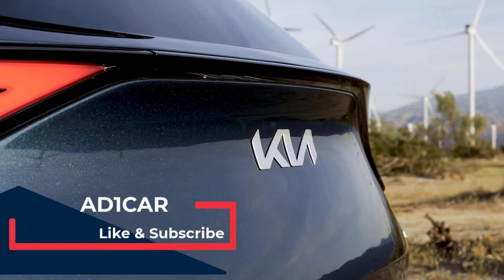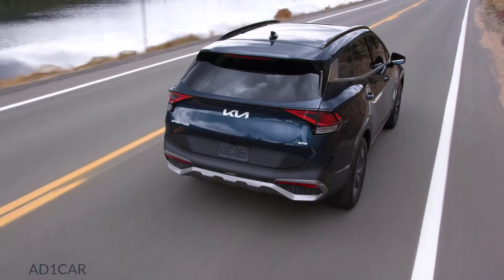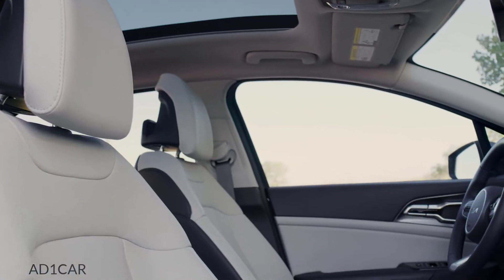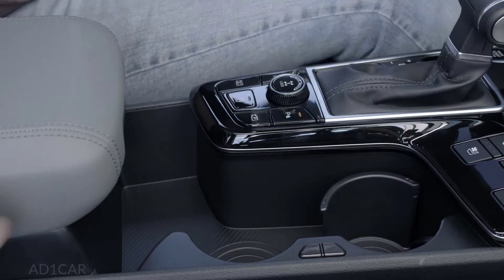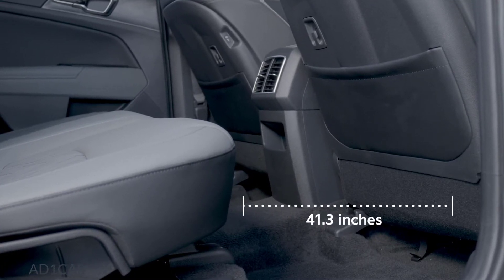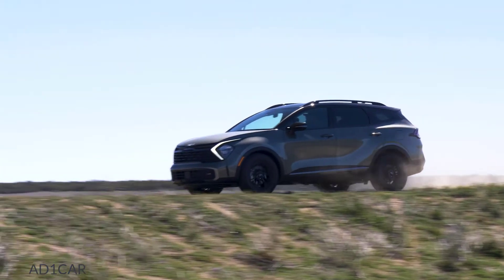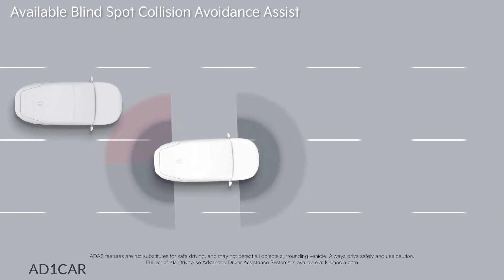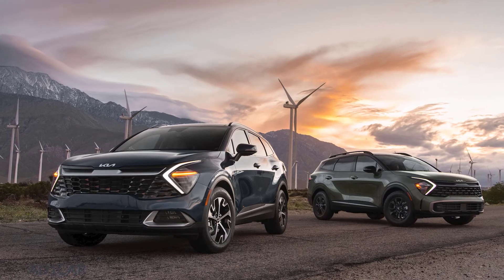New 2023 Kia Sportage Review (All You Need To Know)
Kia has announced pricing for the redesigned 2023 Sportage.
It starts at $27,205 and ranges up to $38,005 for a loaded X-Pro Prestige model.
Pricing for the hybrid starts at $28,505, and a plug-in-hybrid model is coming later.

Like nearly every new model these days, the redesigned 2023 Kia Sportage receives a significant base-price bump over its predecessor. The LX trim starts at $27,205, a $1900 increase over the outgoing 2022 model. The mid-level EX, though, is $29,205, which is actually $400 cheaper than it was last year. A hybrid model is new and starts at $28,505.
The new Sportage's other trim levels don't line up neatly with the previous model's lineup, as Kia has introduced a new X-Line model with an off-road appearance package that starts at $32,005 and comes standard with all-wheel drive. The previous Sportage's SX Turbo trim with its optional 237-hp engine has also disappeared, as all Sportages now come with a naturally aspirated 187-hp 2.5-liter inline-four, with the front-wheel-drive SX starting at $32,705. All-wheel drive is an $1800 option on the LX, EX, and SX.

The Sportage X-Pro is also a new model that features all-terrain tires and the same appearance tweaks as the X-Line. It starts at $36,205 and offers a Prestige package with extra equipment for $1800. All-wheel drive is standard here too, as you would expect for an off-road model.

The new Sportage hybrid starts at $28,505 for the LX, a $1300 premium over the nonhybrid. All-wheel drive is an $1800 option on the LX hybrid but standard on the EX hybrid, starting at $32,205, and SX Prestige hybrid, starting at $37,405. A plug-in-hybrid model is also set to follow, but we don't have pricing for that yet.

Kia says that 2023 Sportage models are starting to arrive at U.S. dealerships now, and the hybrid variants will launch later this year.

Intro 00:00
Exterior Design 00:49
Interior and Tech 01:59
Capability, Performance and Engines 03:22
Safety & Technology 05:30